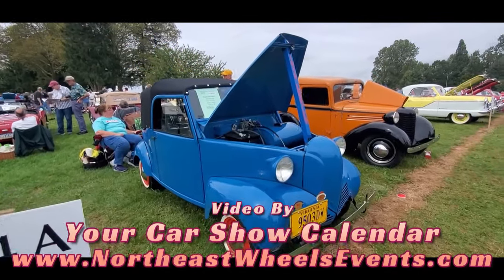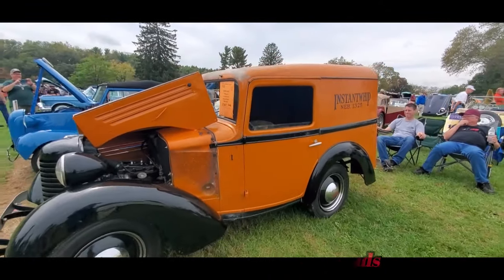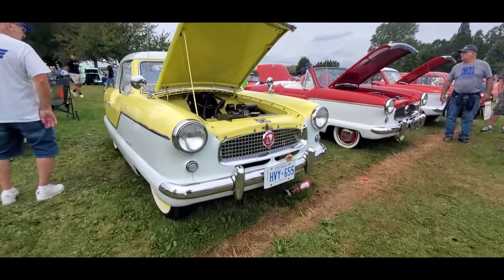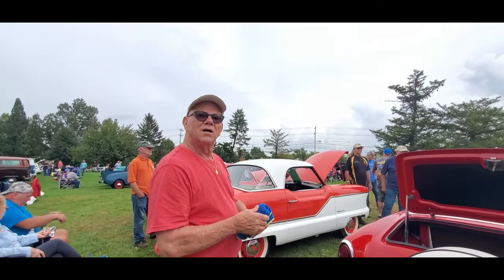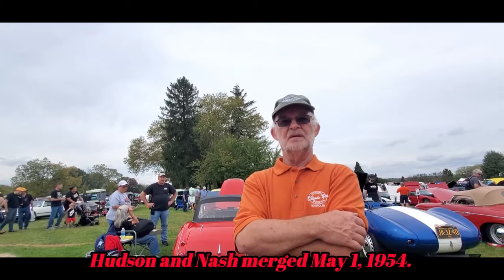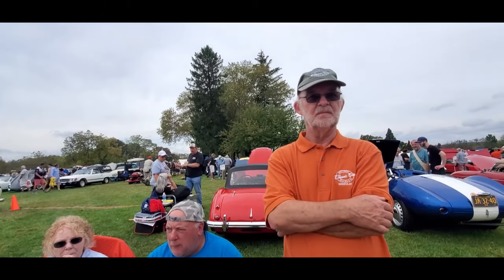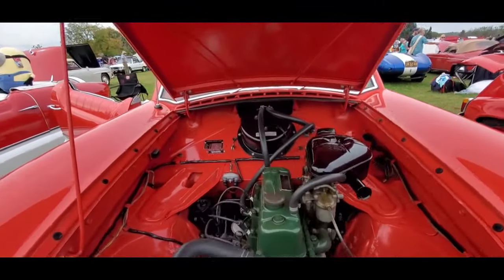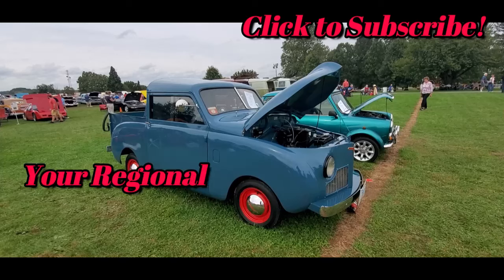American Small Cars at the 2023 AACA Fall Meet Hershey Bantam Crosley Metropolitan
A look at a few of the American small cars, Bantam, Crosley and Metropolitain, at the 2023 AACA Fall Meet, Hershey car show. For more photos, videos and your regional calendar of events,